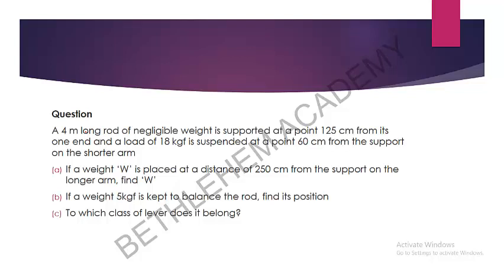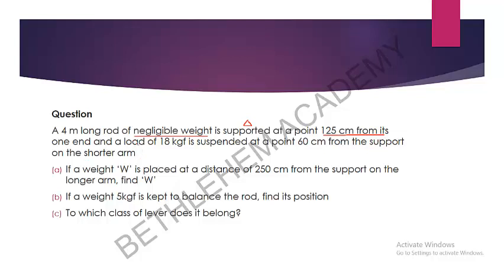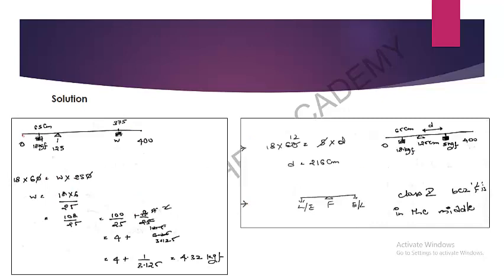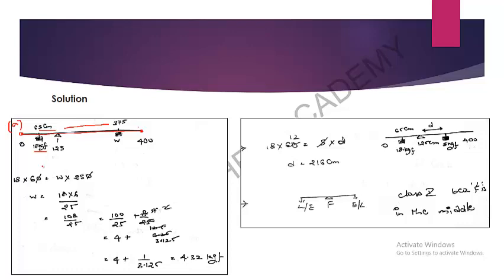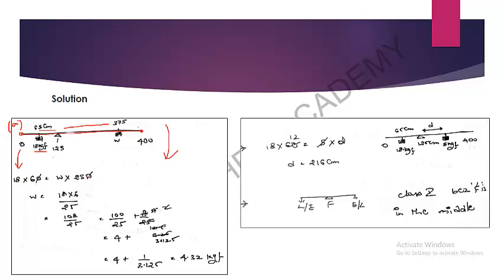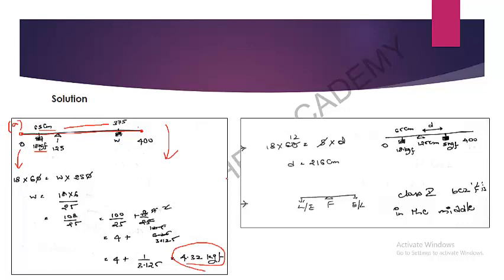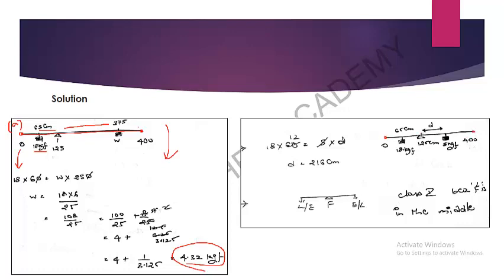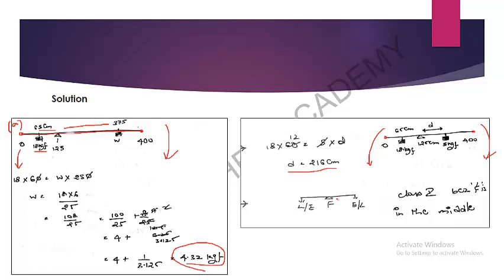ICSE Physics - Machines numericals